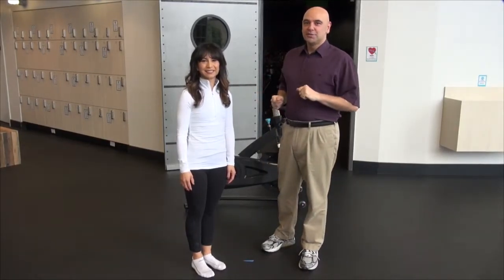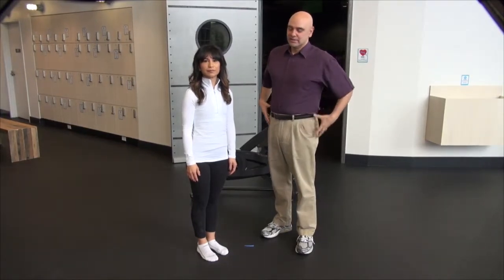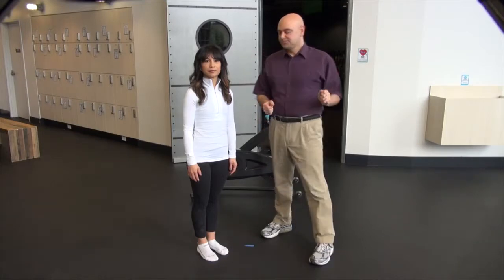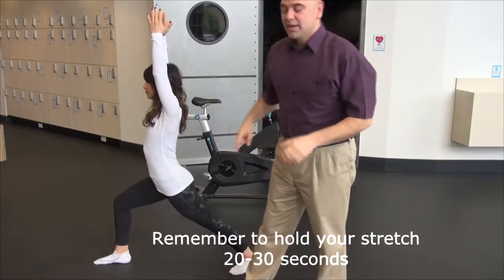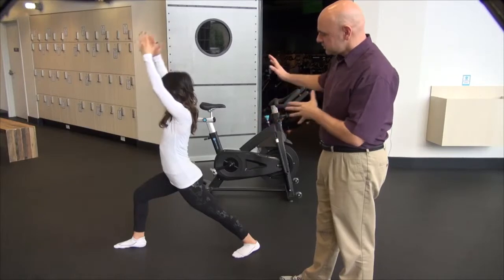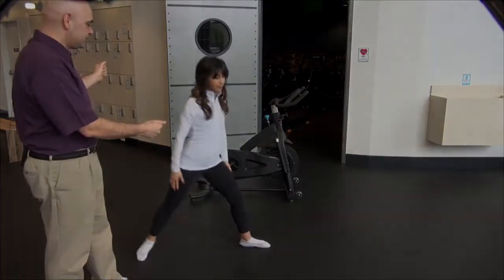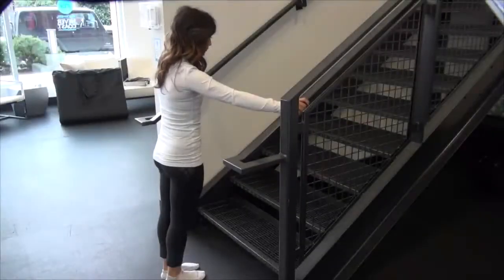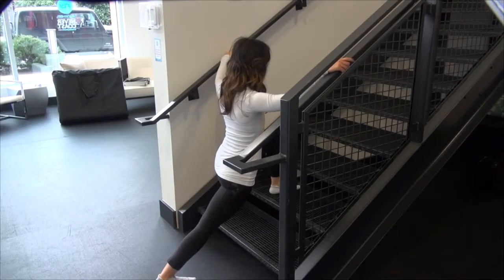BIHFlywheel1_HD_IntroAndSpinStretchPt3WarriorOne